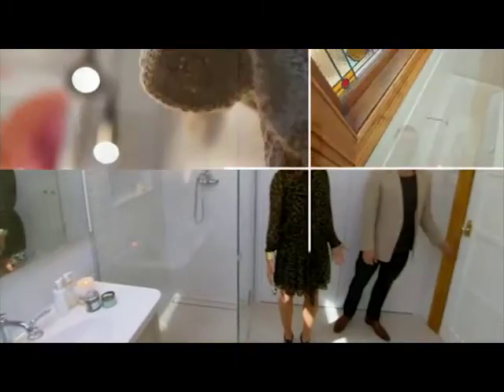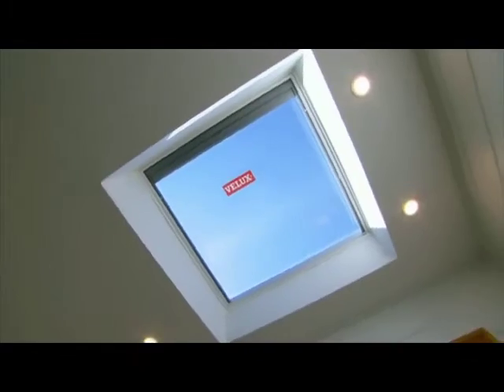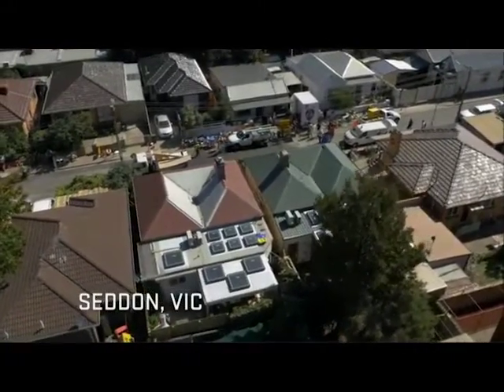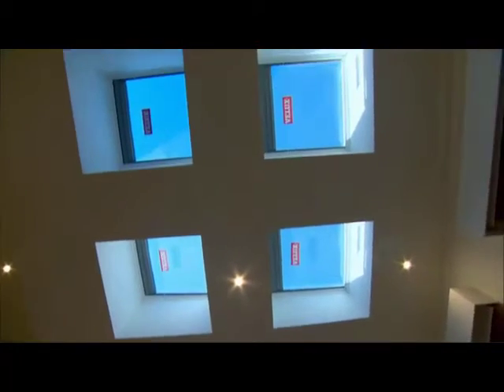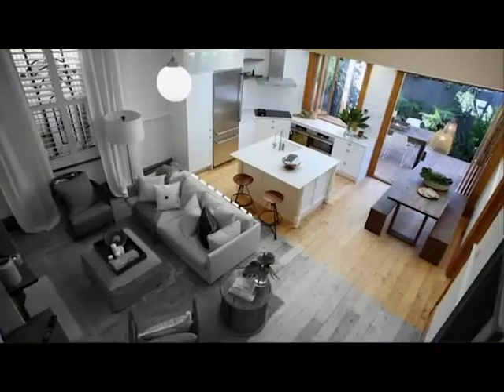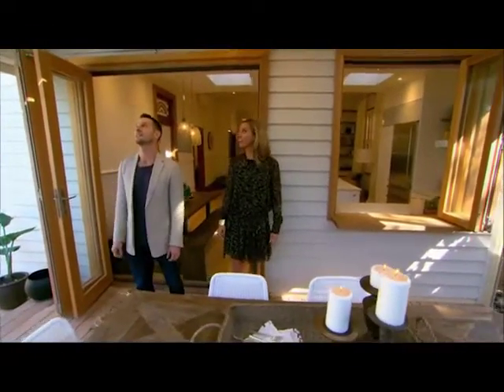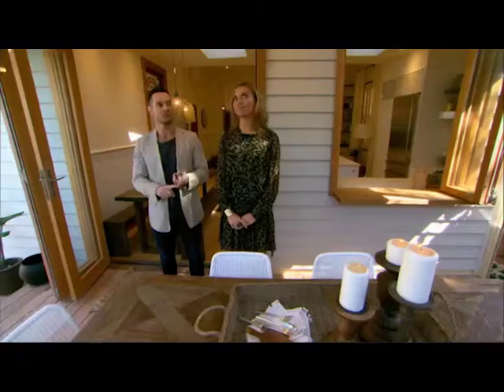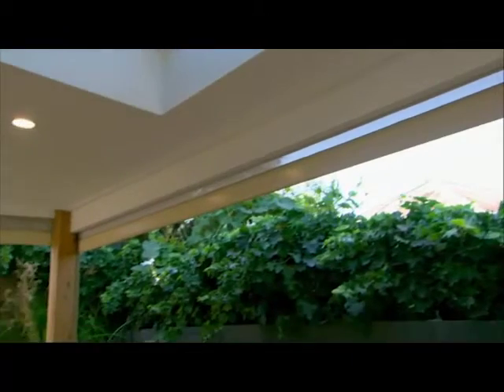Reno Rumble finale featuring VELUX skylights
See why Scott Cam and the Judges loved the VELUX skylights so much they called it "The VELUX show". Reno Rumble Season 1, episode 27.